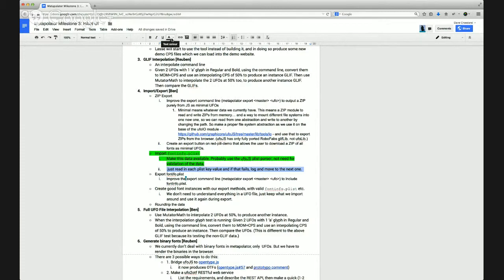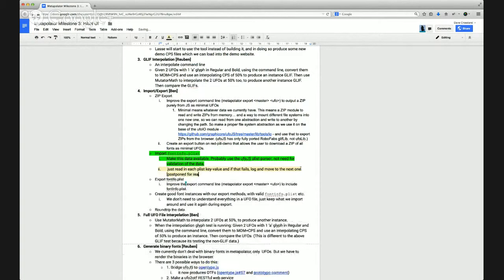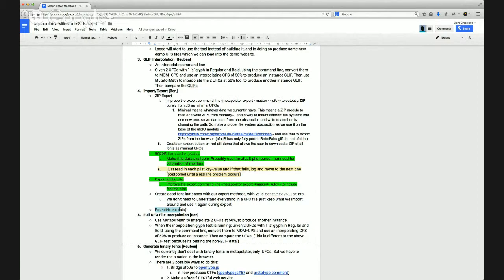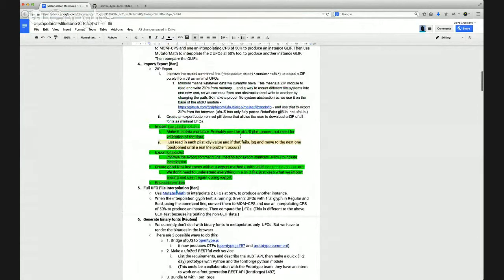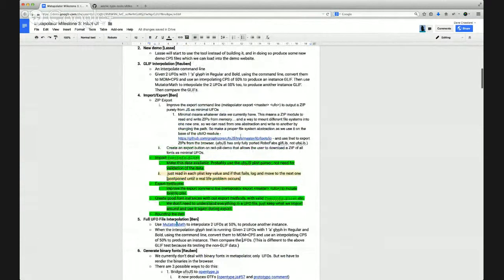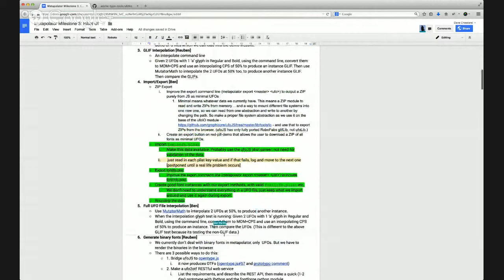Metapolator Code Review